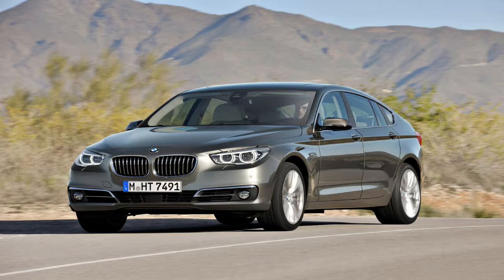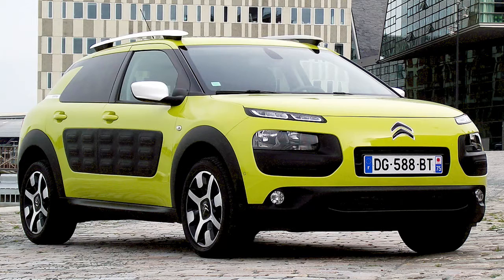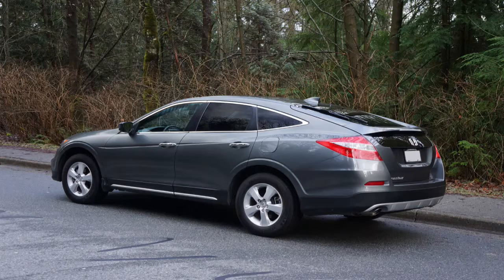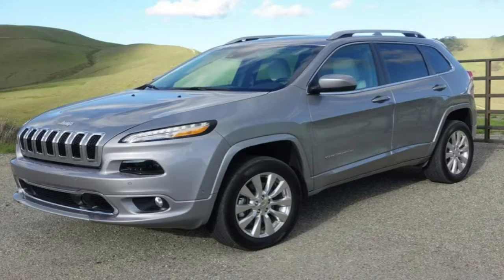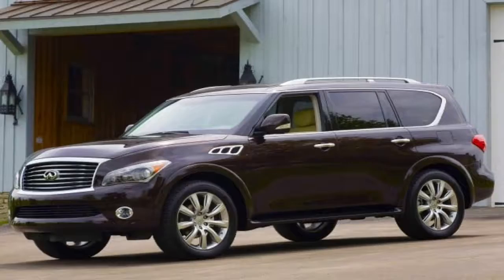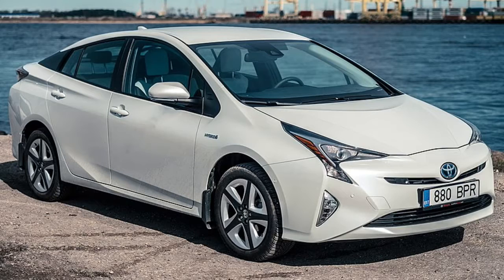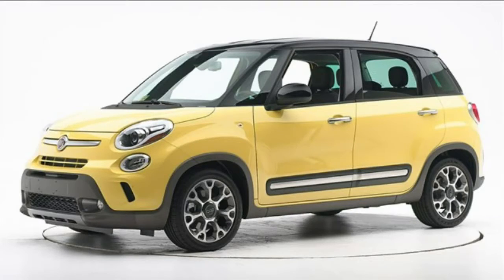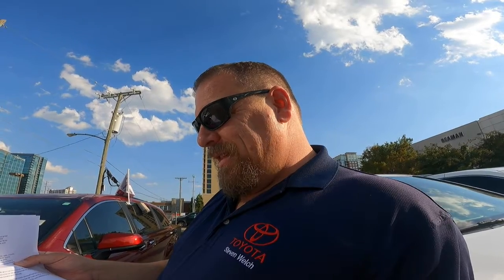Top Ten ugliest vehicles of the last decade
In this Fact of the day with Steven Welch we look at a list from Hotcars.com. In this episode we look at their list of the ugliest vehicles of the last decade.